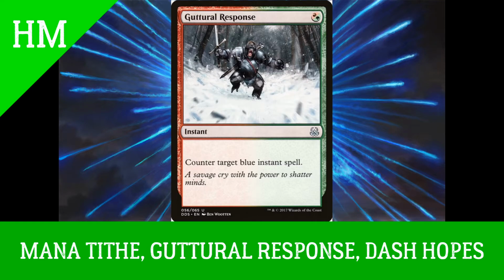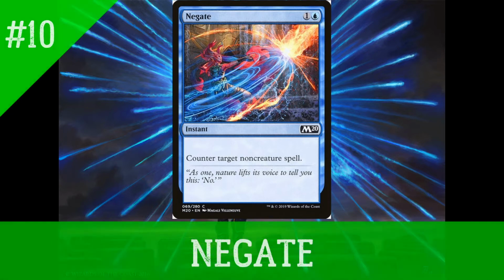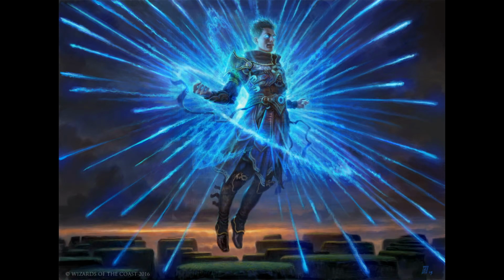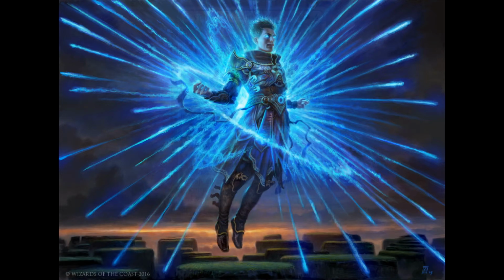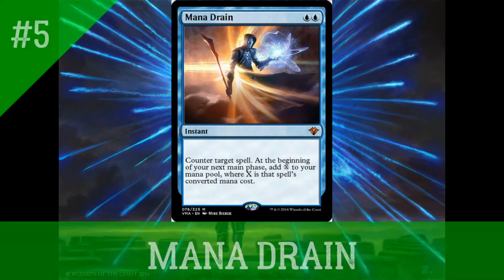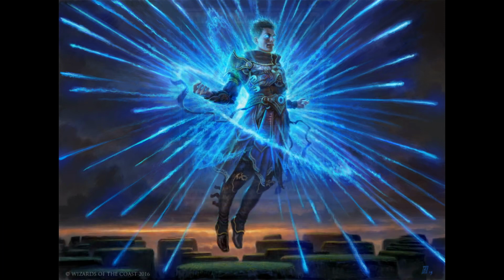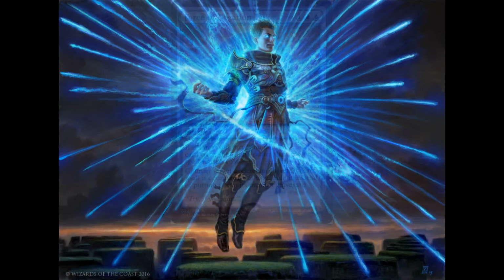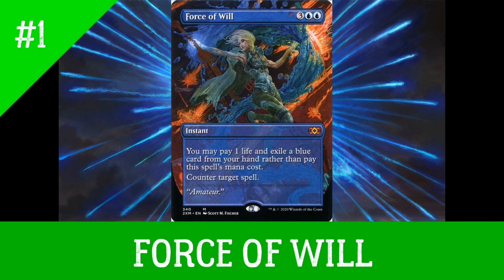Top Ten Counterspells | MTGenius Top Tens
Join me as we discuss my top ten counterspells!